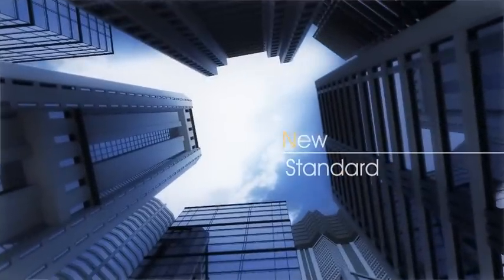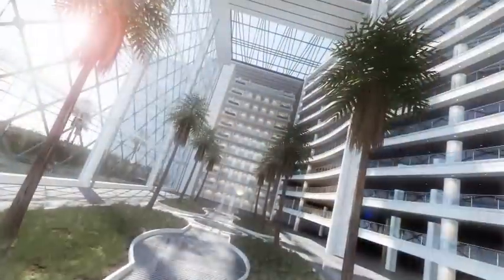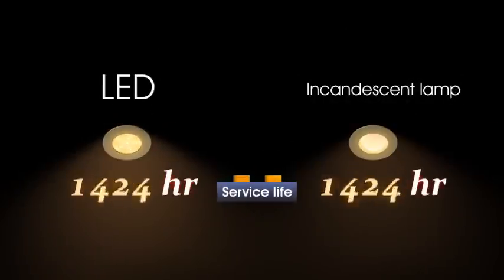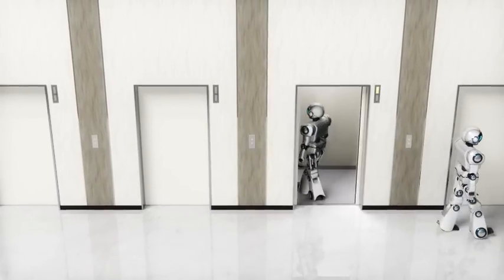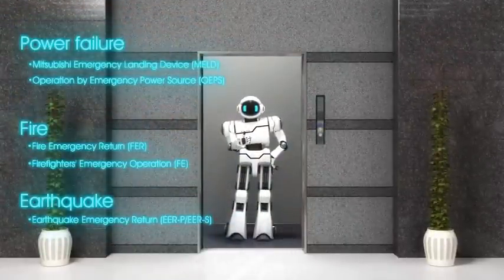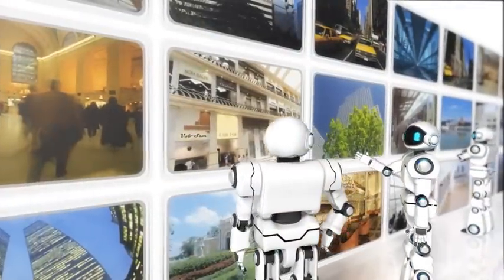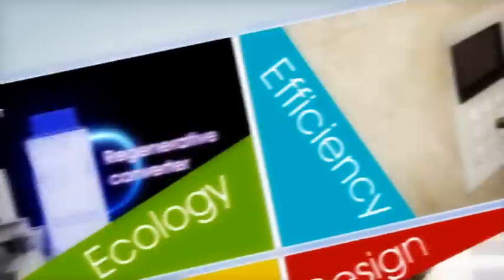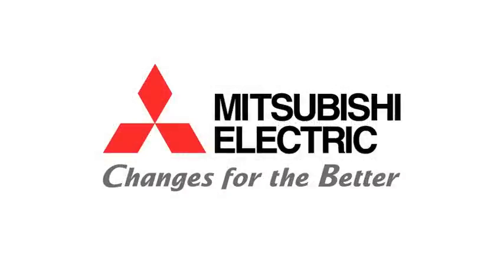NEXIEZ MR - Mitsubishi Elevator